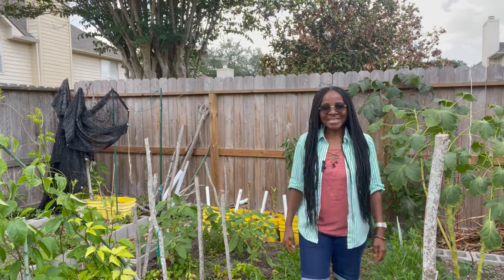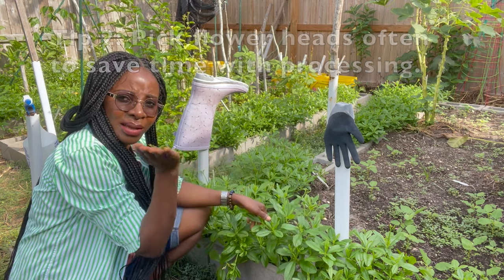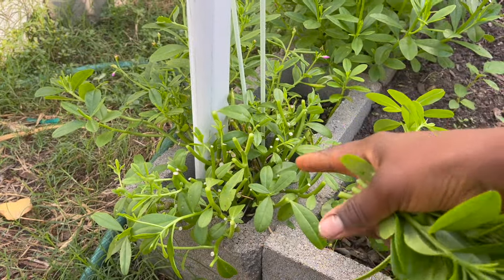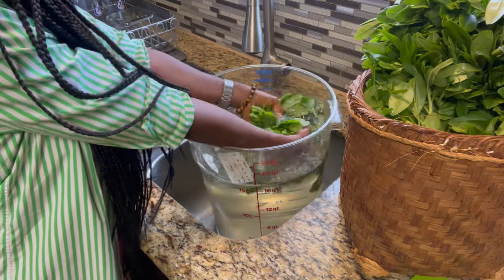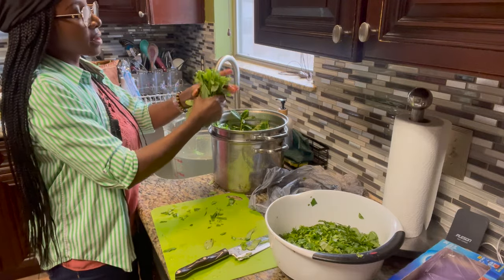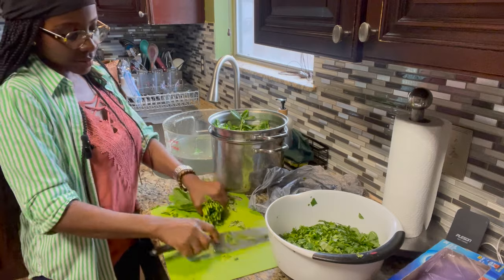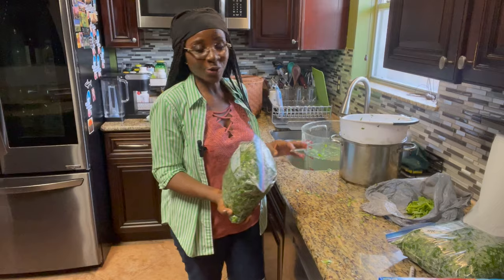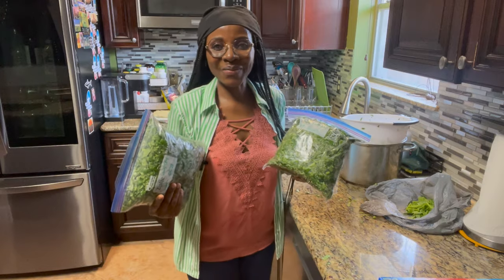Fastest Way to Process Waterleaf at Home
In this informative video, Discover the ultimate waterleaf preservation hacks that will revolutionize your gardening experience! Don't miss out on these quick and easy processing tips that will ensure your waterleaves stay fresh, delicious, and readily available whenever you need them.

Waterleaf is a vegetable crop native to and grown in Africa, Asia and Central and South America. Waterleaf belongs to the purslane family. The scientific name is Talinum triangulare often used interchangeably with talinum fruticosum.

Other names for waterleaf: efó̩ gbúre (Yoruba), Mgbolodi (Ibo), Ebe–dondon (Edo), Philippine spinach, sweetheart, flame flower, Florida spinach, Ceylon spinach, Surinam purslane, potherb fameflower, Lagos bologi. (Source @trueloveseeds)

Waterleaf plants are sprawling, yet upright, producing succulent leaves and stems that are jam-packed with vitamins and minerals. They have beautiful pink star-shaped flowers and brittle seed pods that burst open, sending their seeds far and wide.

Waterleaf is usually propagated by seeds or by vegetative cuttings.

Its a quick growing crops and can go from seed to harvest in 45 days or less.

Waterleaf is tolerant to a range of temperatures, moisture levels and soil types. It does very well in warm climates with an average temperature of 68-95F.

Waterleaf is a good source of Calcium, Mg, K. Indigestible fiber which aids in digestion.

Raw waterleaves when consumed n large quantities may induce kidney stones as it contains soluble oxalates. When cooked, oxalates are reduced by 50%.

There are so many ways to use this vegetable but in Cameroon, the favorite way is to use the leaves and tender stems to soften other tough fibrous vegetables. It’s a key ingredient in preparing the dish known as eru in Cameroon.

For many people Africans in the Diaspora, this plant offers healing, nutrition, and a connection to home.

If you’d like to grow this vegetable, the seeds are available via Truelove seeds.